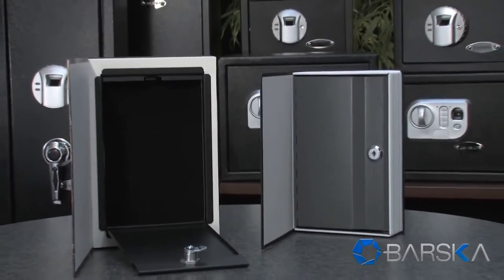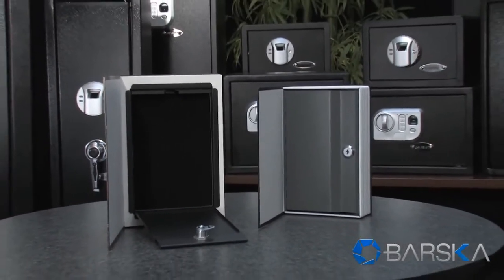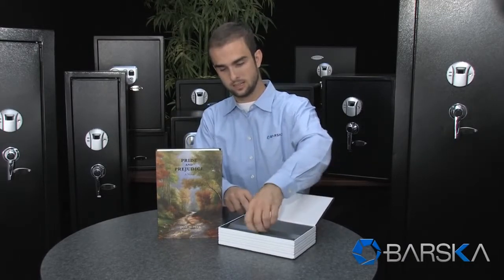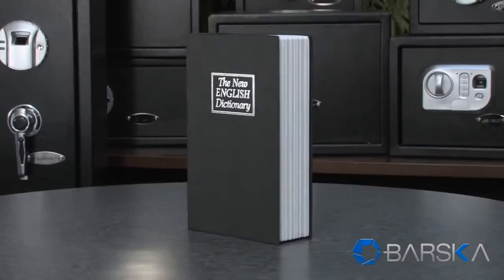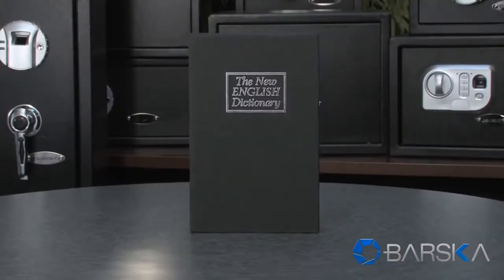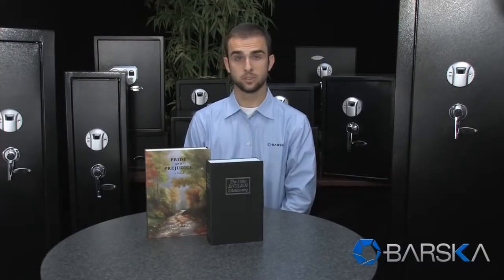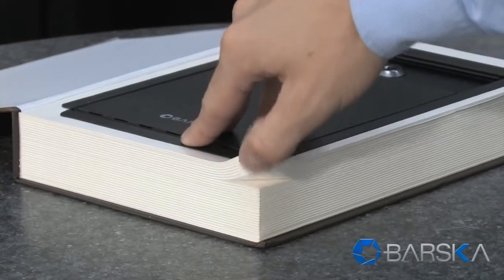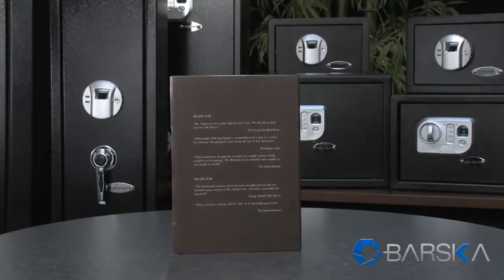Barska Diversion Book Safes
Hello my name is Ryan and I’m a gear expert with Barska. Today I’m here to demonstrate Barska's new line of hidden book safes. These realistic book safes are designed to blend into regular books on a book shelf. They are perfect for storing money, jewelry, passports or other valuable items. Both of these books come with two solid steel safes on the inside and also come with two keys. These safes are really easy to access. Just lift the cover, insert the key and you can access the safe. This new English dictionary safe looks just like a real dictionary and features realistic cover material. The Pride and Prejudice book safe is constructed with real book material such as a realistic hard cover and as well as individual paper pages on the inside covering the safe. It also features reviews on the back for added realism. These hidden book safes are now available